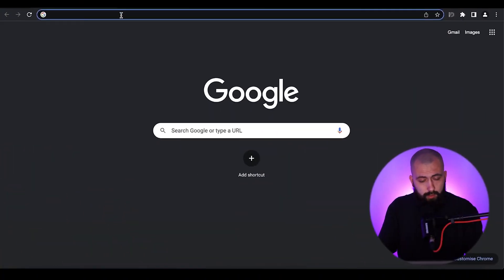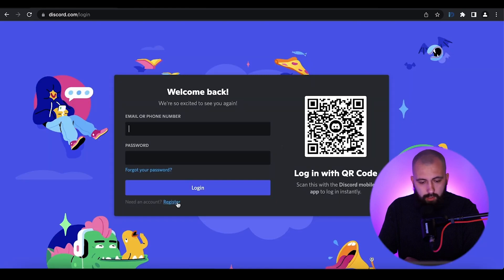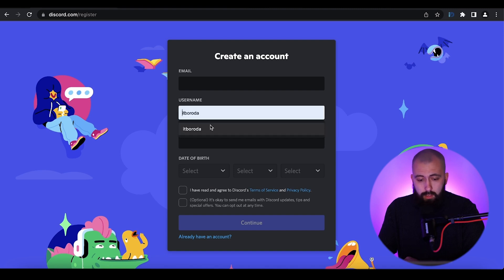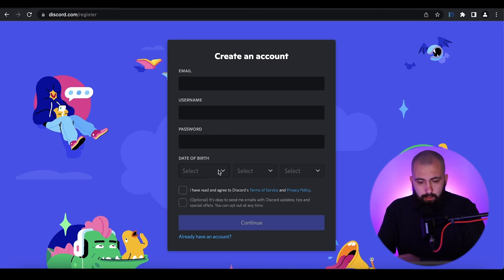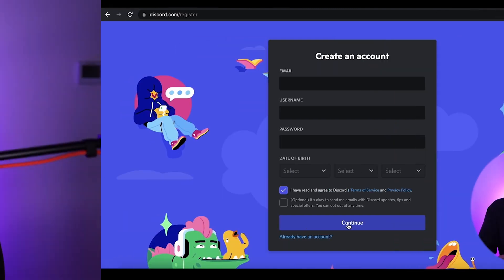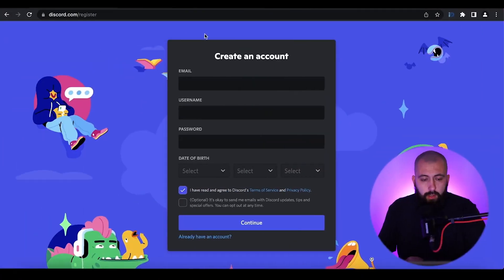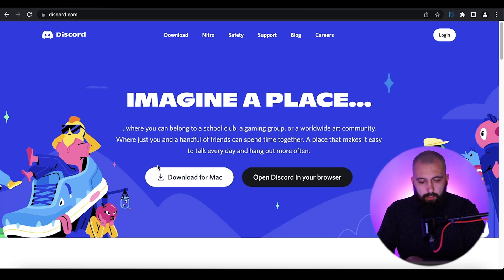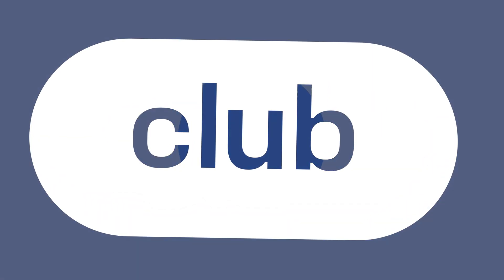Community Onboarding #1: How to register in Discord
This is a series of videos to help you understand how Discord works and how to use it to join the Anywhere Club community.